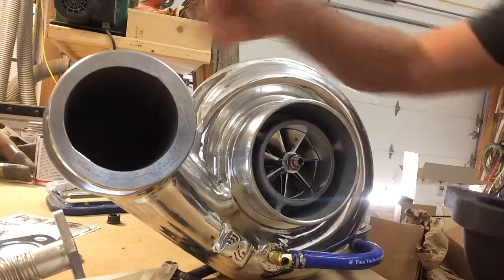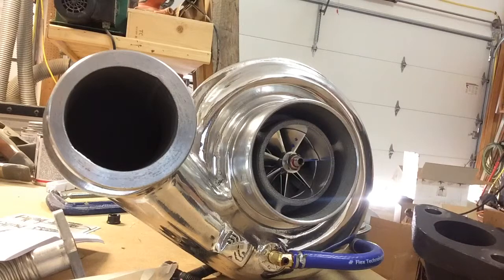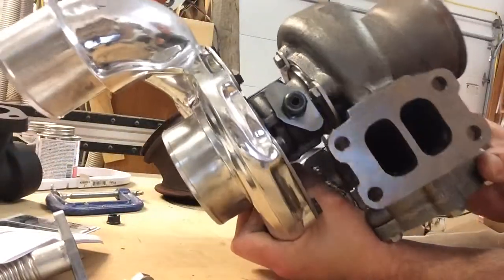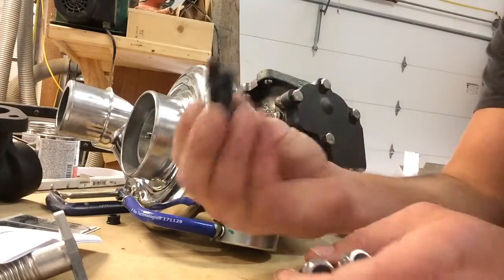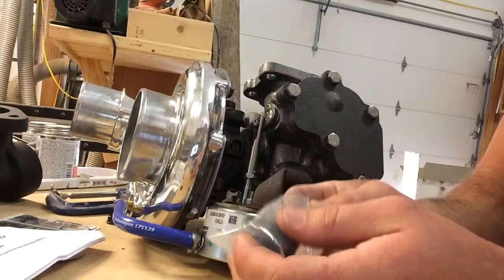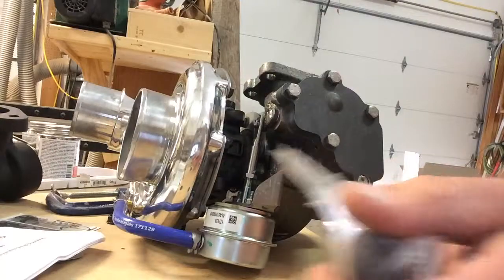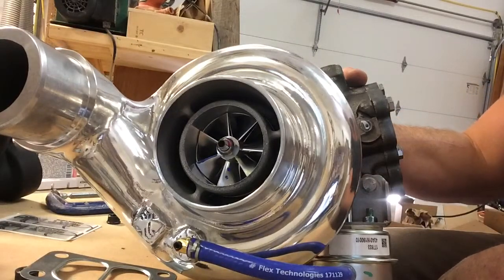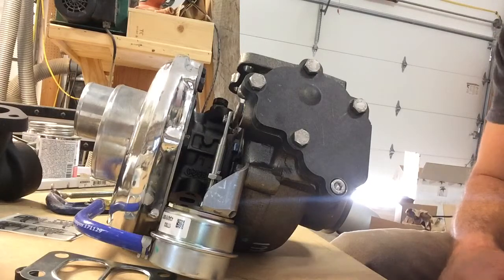Industrial injection Silver Bullet 6.7 Cummins Kit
Parts identification and explanation of Industrial Injection Silver Bullet kit for 6.7 Cummins.   There is not parts or instruction manual with this kit so I thought I share what I had learned.

62mm Silver bullet